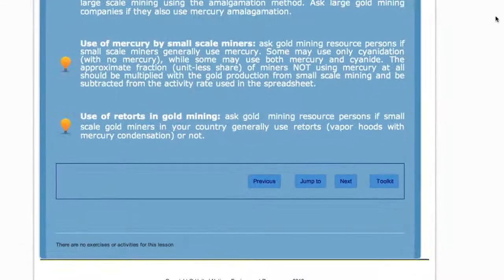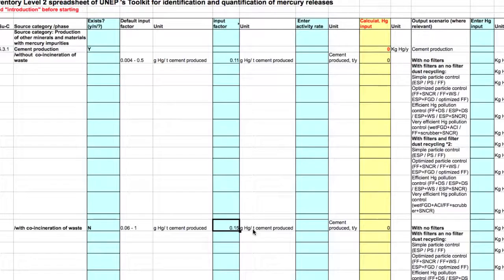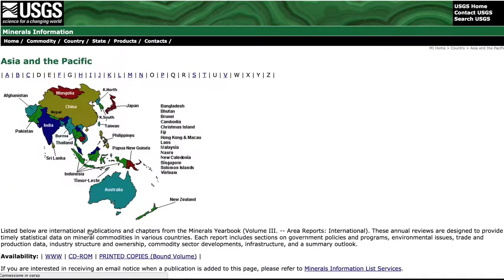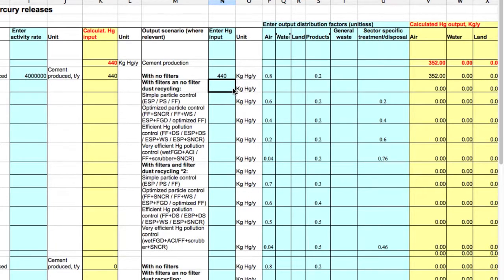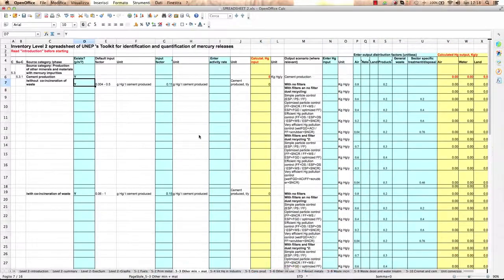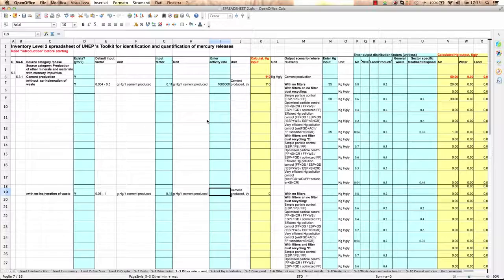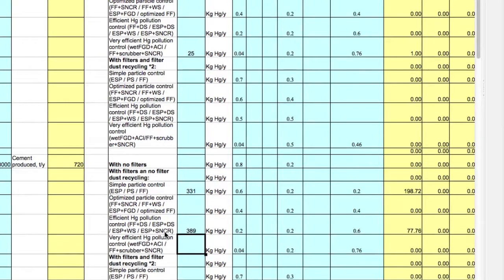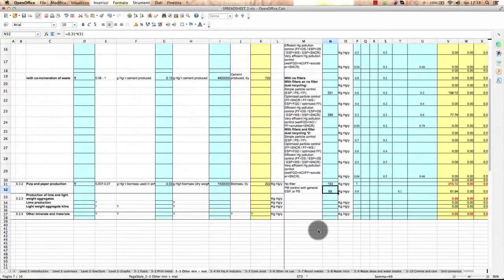Tutorial: Using Tab 5-3 in the Level 2 spreasheet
5.5 Tutorial on using tab 5-3 in the Level 2 spreadsheet